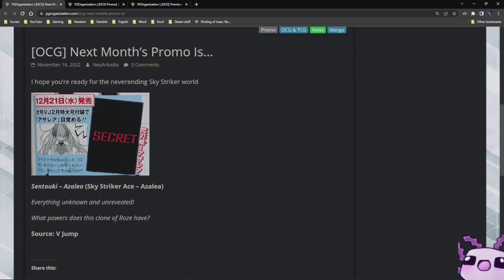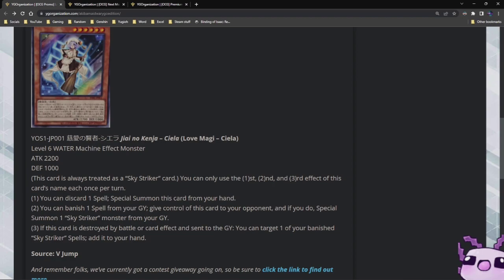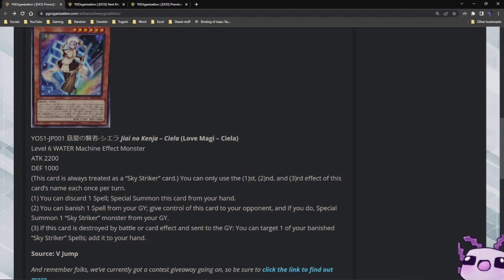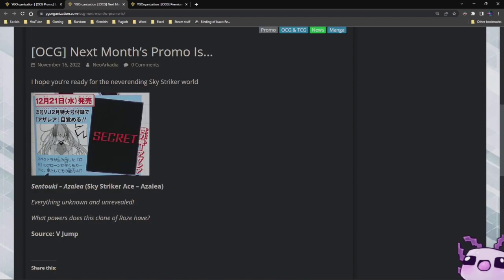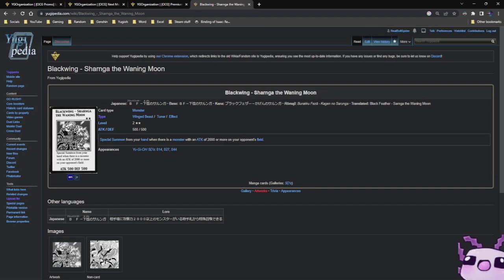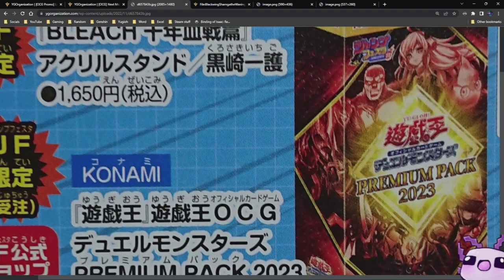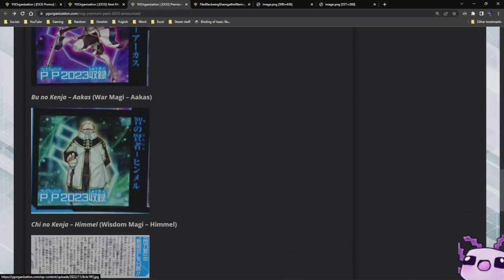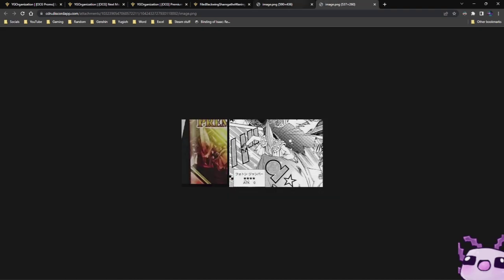Yu-Gi-Oh! More Sky Striker, Blackwing and Elemental HERO Support Coming Soon